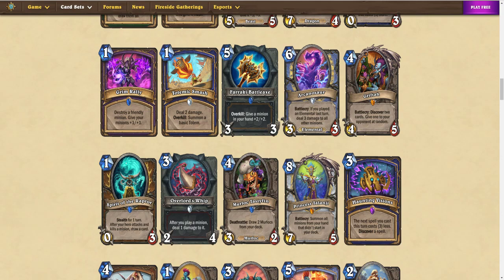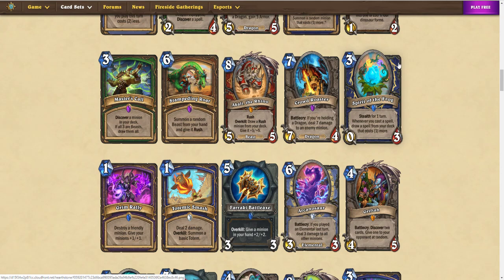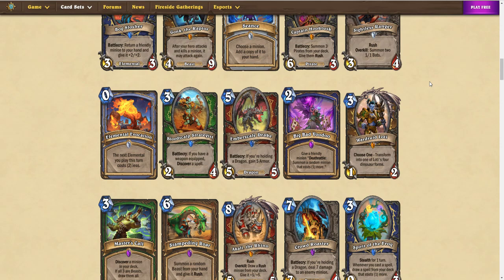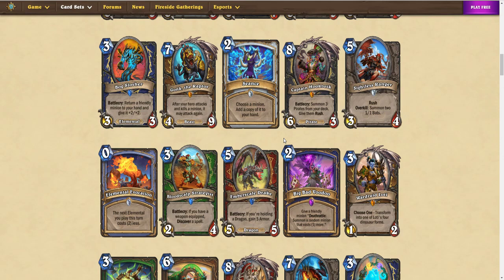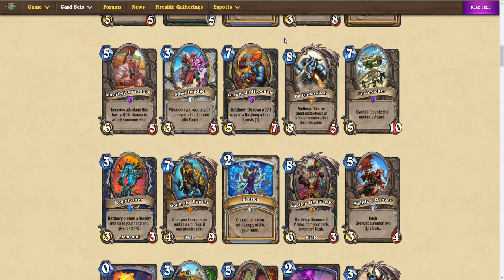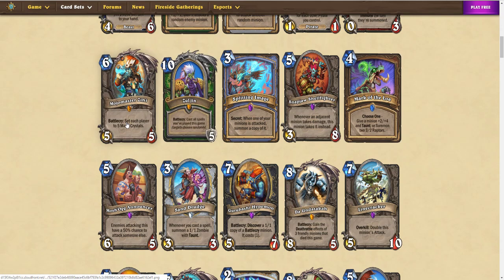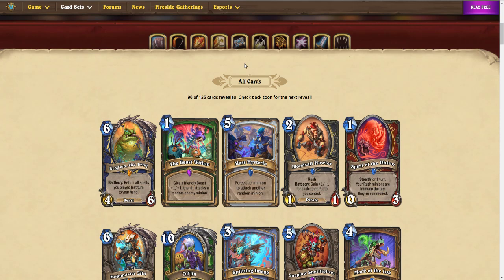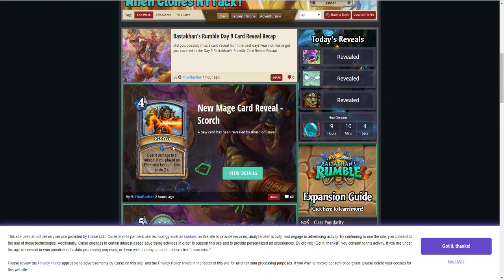Zul'jin New Hunter Hero Card Is Great! Hearthstone Rastakhans Rumble Card Review #4